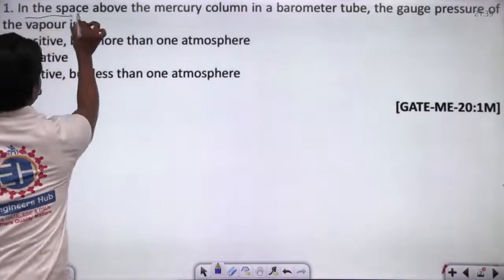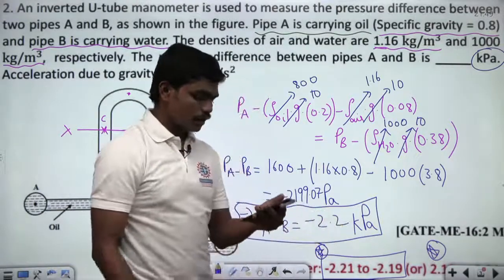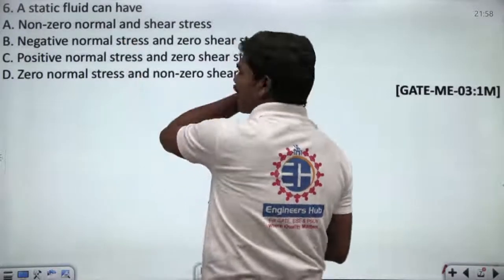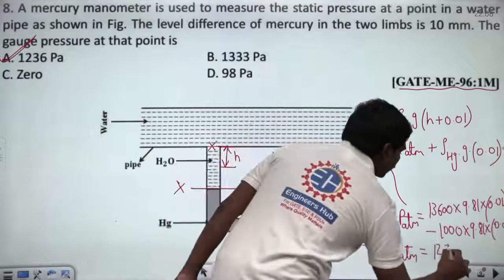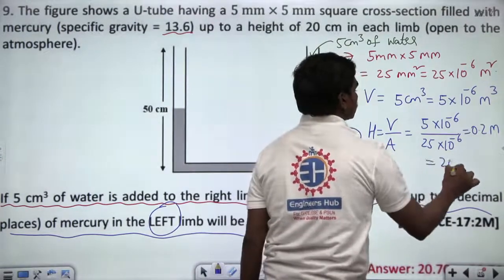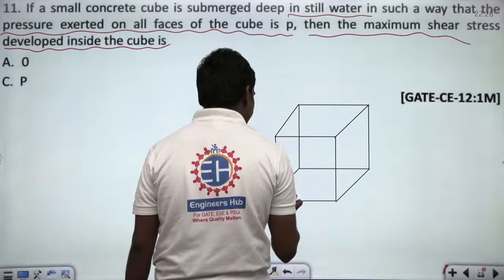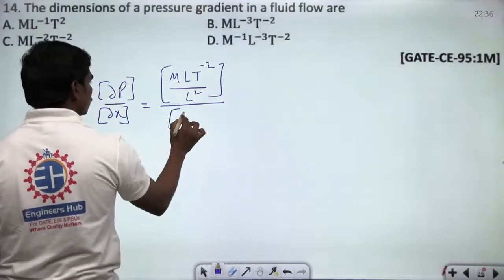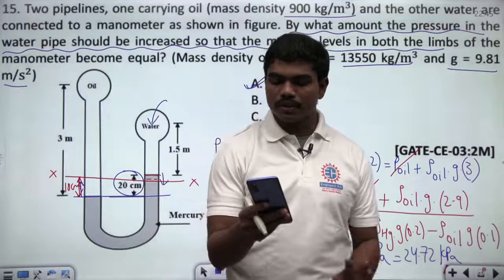Fluid Mechanics || Problem Solving Session || Capillarity & Fluid Statics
This is the  lecture on the comprehensive course of Fluid mechanics. In this lecture, Vinay sir (Ph.D. - IITM) will take on the Revision & problem solving session on Capillarity & Fluid Statics.
This session will be available on INFINITY App.

➤ Install: Infinity App on play store